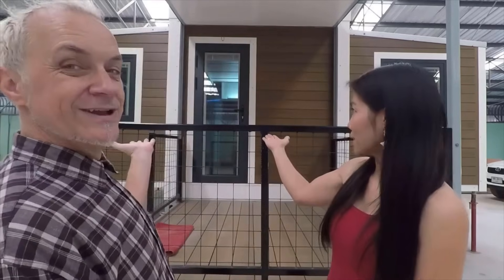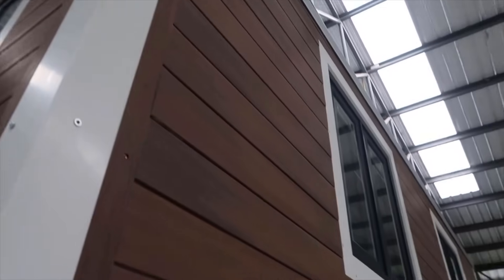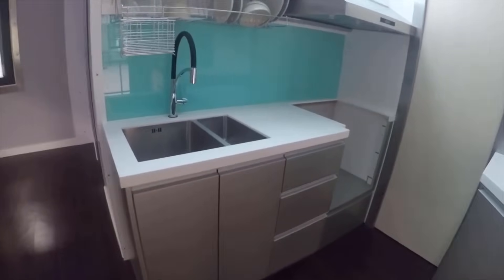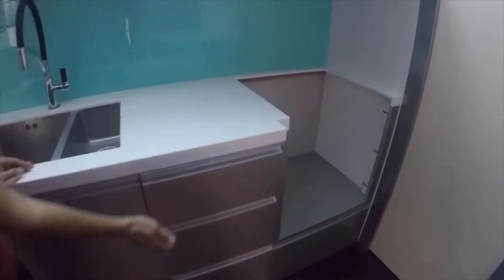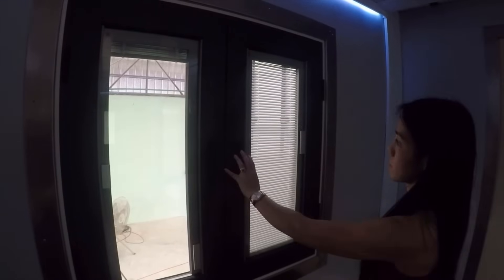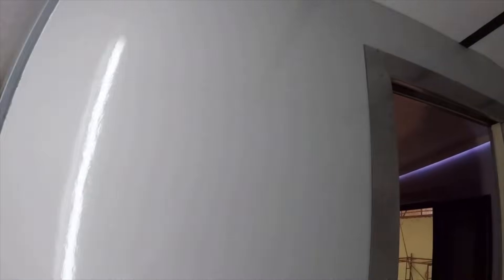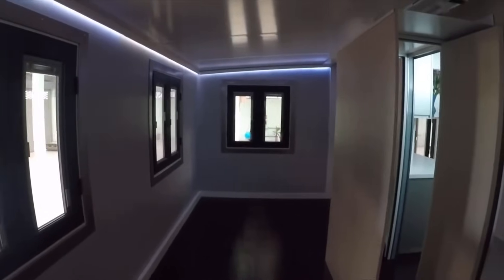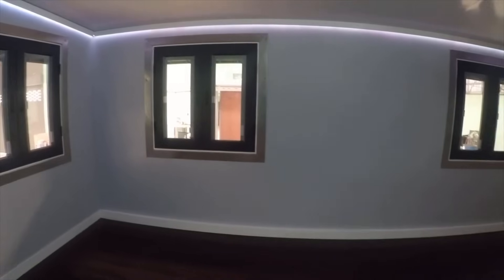Container Home That Quickly Expands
"Bigfoot Tiny House on Wheels is made from a 20ft High Cube shipping container. It has floors, walls, and roofs that fold out from both sides of the container to triple the size of the home from the size it travels down the road at. All of those components are made from Light-weight R-13 rated structural insulated panels or (SIP's). It has a 7.5 x 8ft fold-out front deck with a roof and railings over the tongue of the trailer."